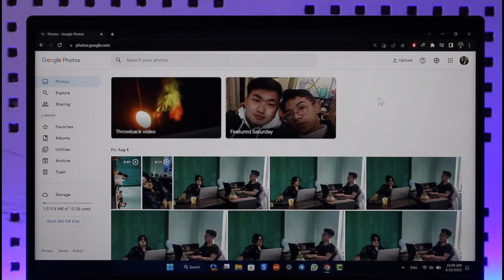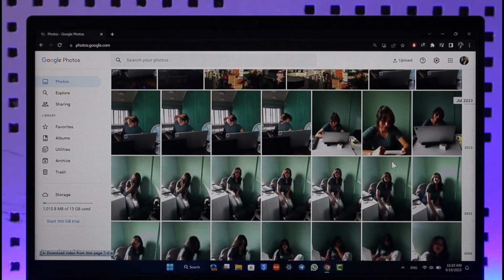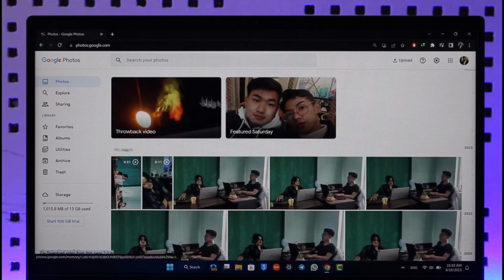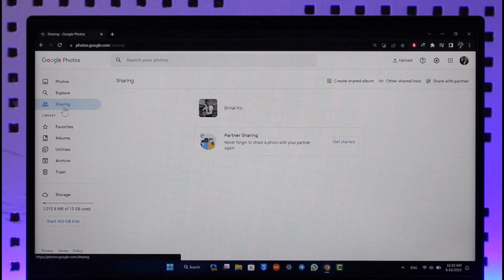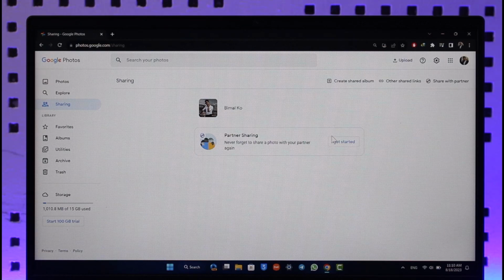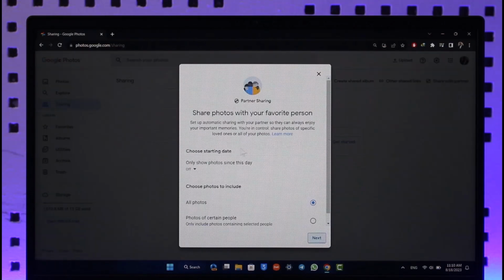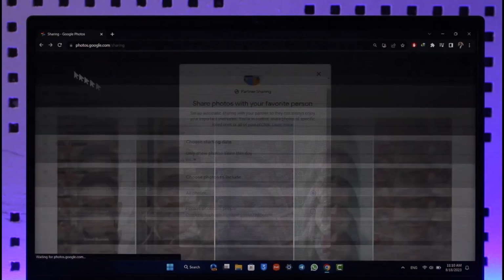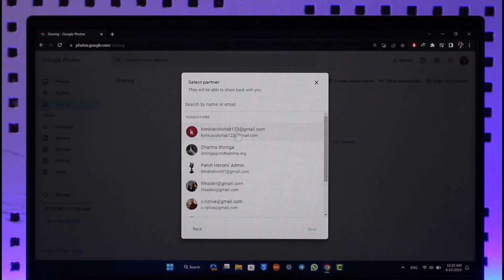How to Transfer Google Photos to Another Account !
In this tutorial video, I am simply going to show you how you can transfer your Google Photos to another account.

~Chapters:
0:00 Introduction
0:11 General Info
0:26 Transfer Google Photos
1:16 Conclusion